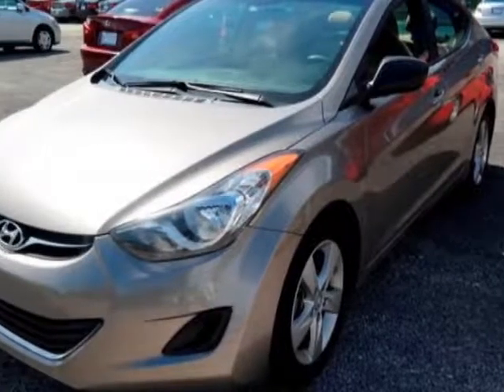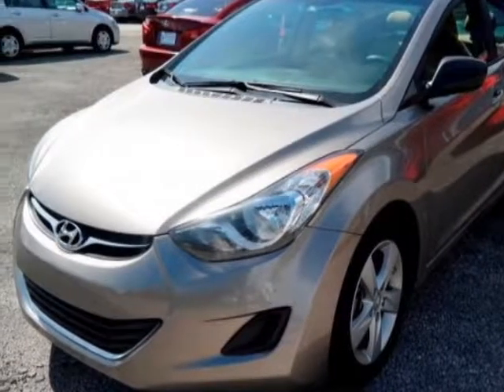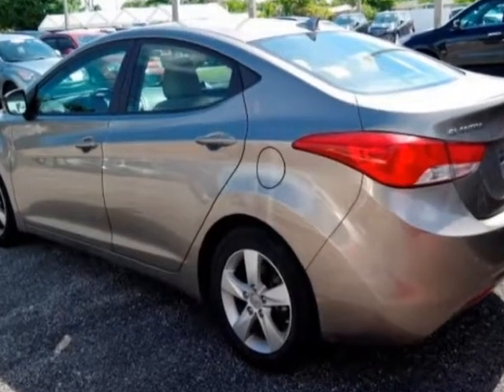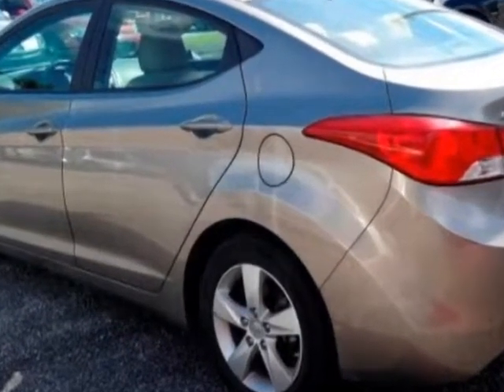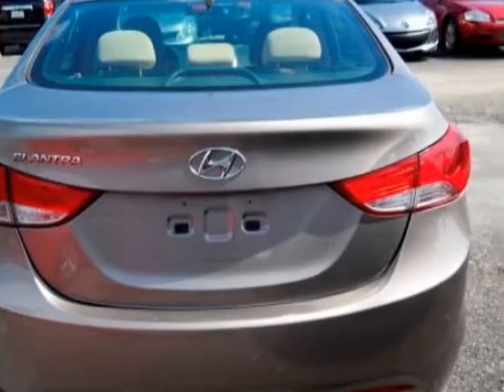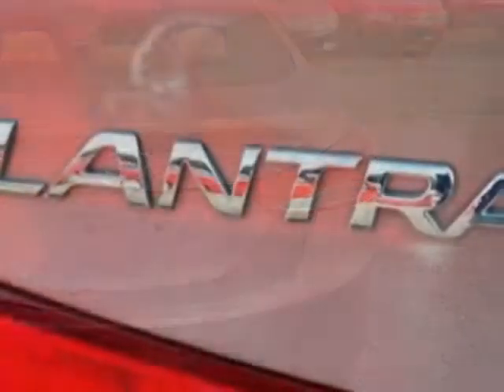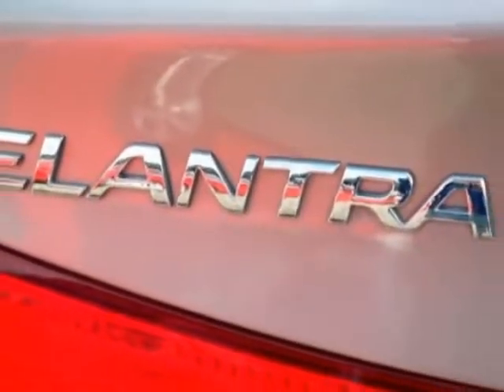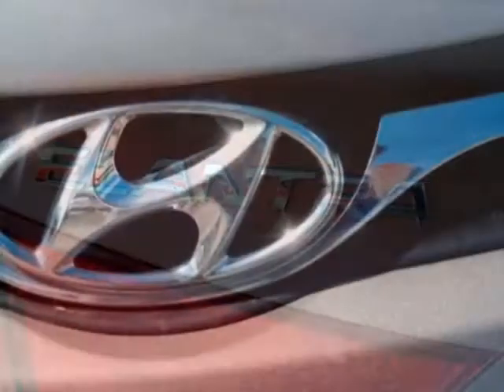2013 Hyundai Elantra - Miami, FL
Car Factory Outlet, Miami, FL - Hyundai Elantra 4dr Sedan Automatic Limited